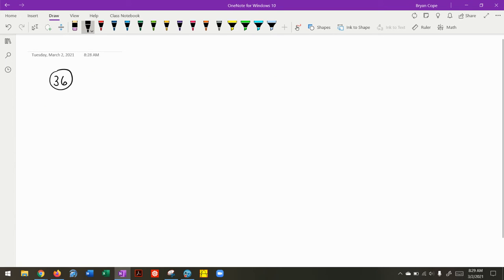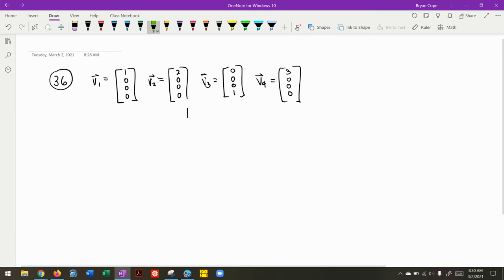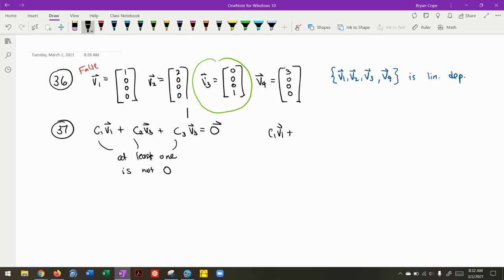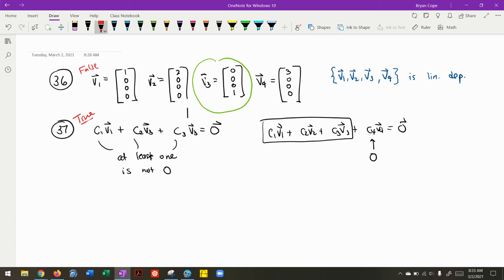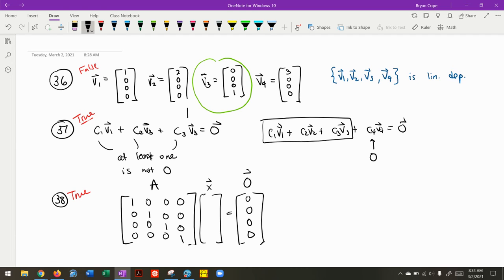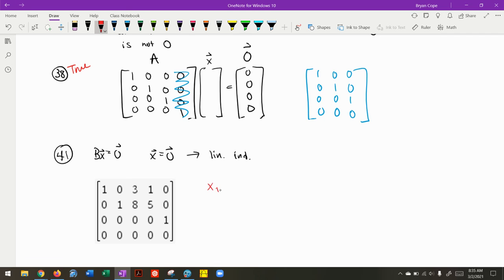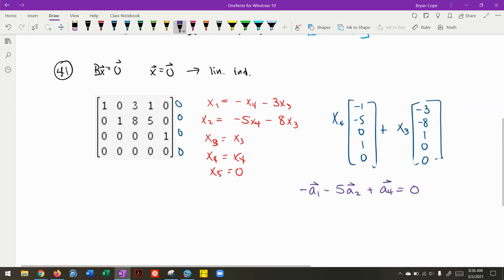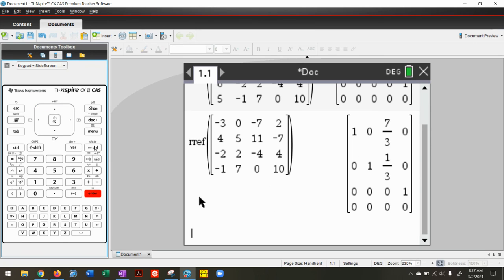LA 1.7 Solutions